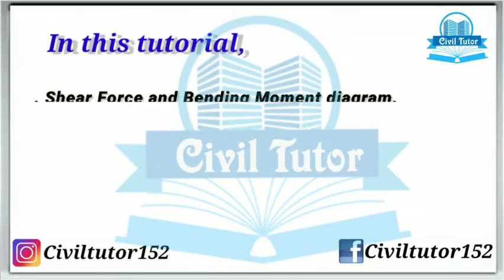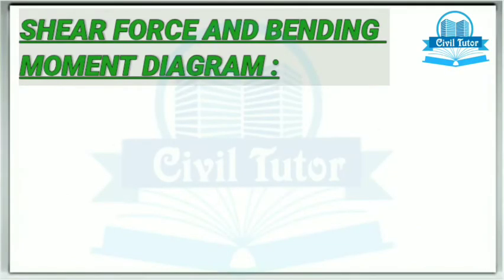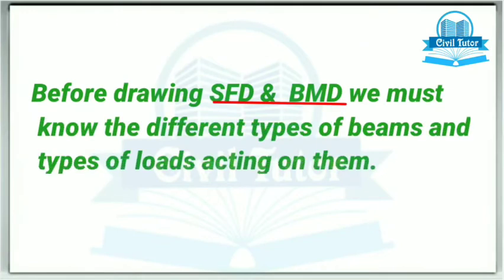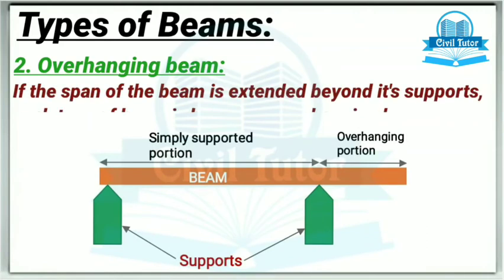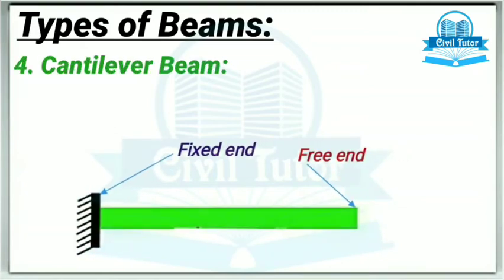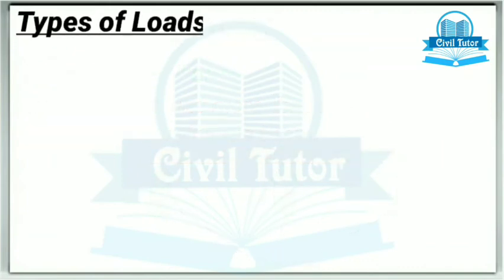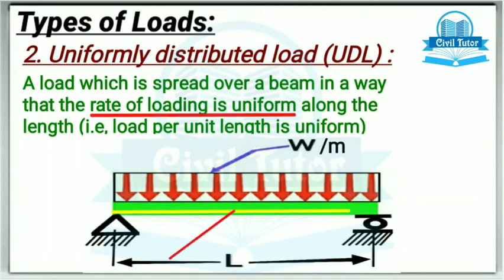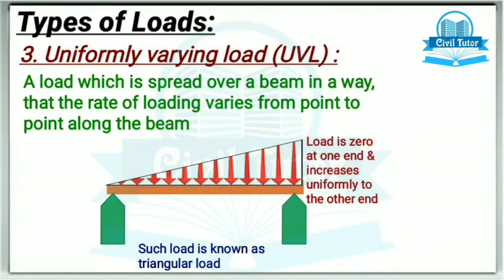Concept of shear force and bending moment diagram | types of beams and loads | Civiltutor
In this tutorial i have defined SHEAR FORCE AND BENDING MOMENT DIAGRAM, types of beams and the various types of loads acting on them.

SHEAR FORCE AND BENDING MOMENT DIAGRAM:
A diagram which shows the variation of shear force along the length of beam is known as shear force diagram and a diagram which shows the variation of bending moment along the length of beam is known as bending moment diagram.

Types of beams:
1. SIMPLY SUPPORTED BEAM:supported or resting freely at supports.

2. OVERHANGING BEAM:If the span of the beam is extended beyond it's supports, such type of beam is known as overhanging beam.

3. FIXED BEAM :A beam whose both the ends of it's span are fixed or built in walls is known as fixed beam.

4. CANTILEVER BEAM: A beam whose span is fixed at one end and free at the other end is known as a cantilever beam.

5. CONTINUOUS BEAM: A beam which has more than two supports is known as a continuous beam.

Types of loads:
1).CONCENTRATED LOAD OR POINT LOAD: A load which is considered to act at a point is known as a concentrated load.

2). UNIFORMLY DISTRIBUTED LOAD: A load which is spread over a beam in a way that the rate of loading is uniform along the length (i.e, load per unit length is uniform)

3).UNIFORMLY VARYING LOAD:
A load which is spread over a beam in a way that the rate of loading is uniform along the length (i.e, load per unit length is uniform)